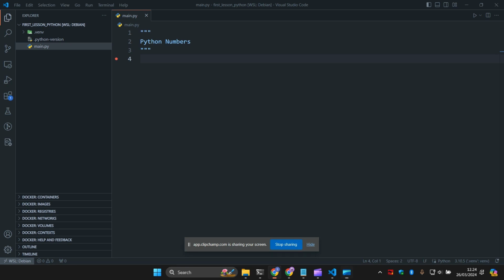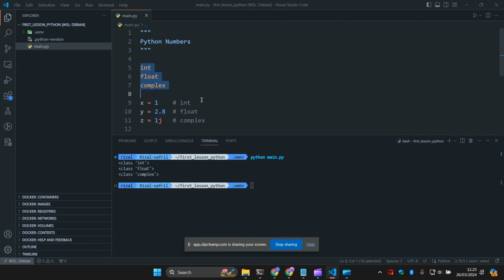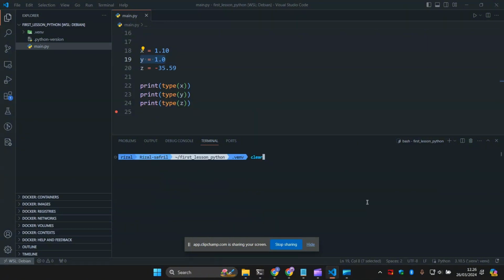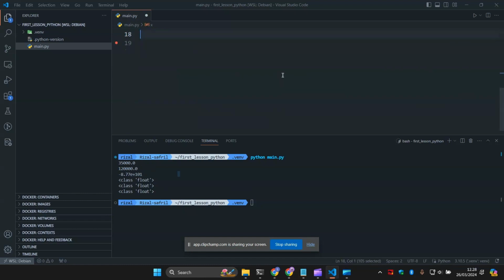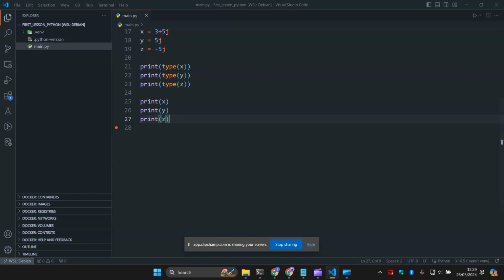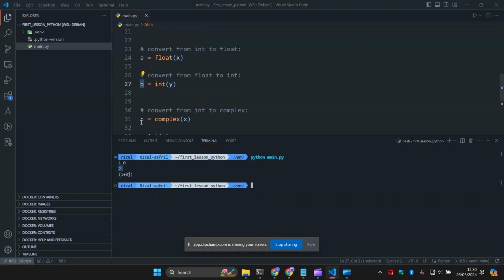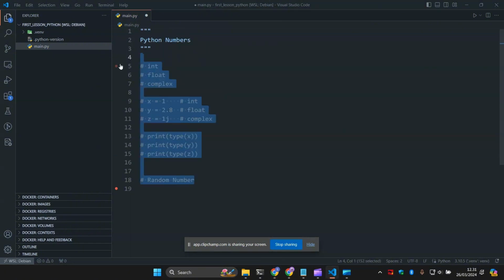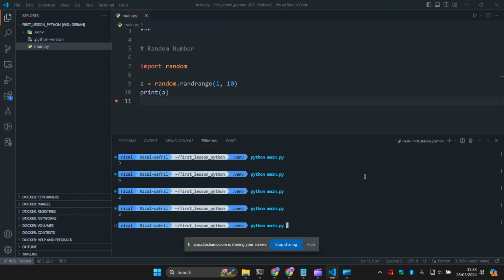Python Numbers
There are three numeric types in Python :
int, float and complex. Variables of numeric types are created when you assign a value to them